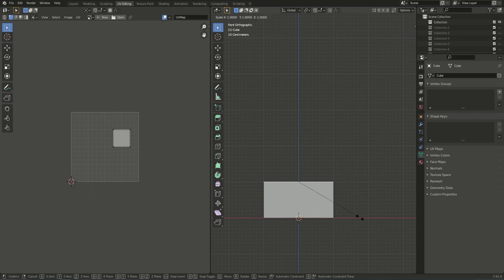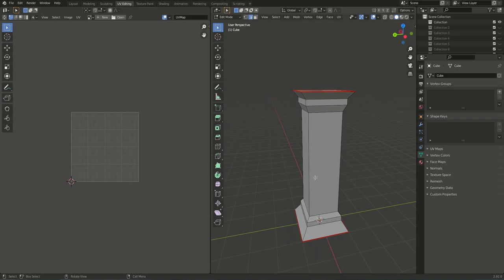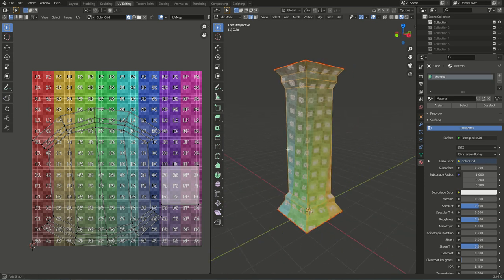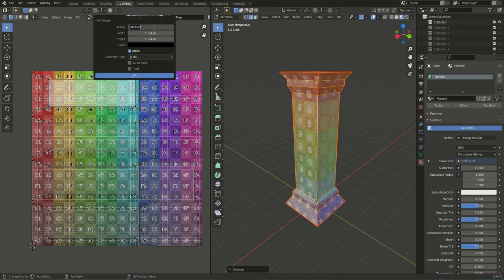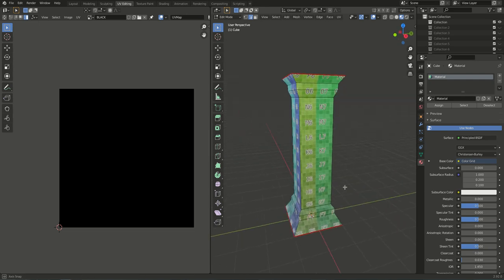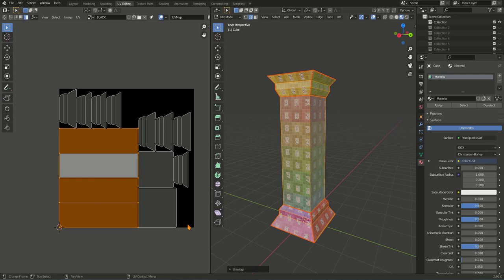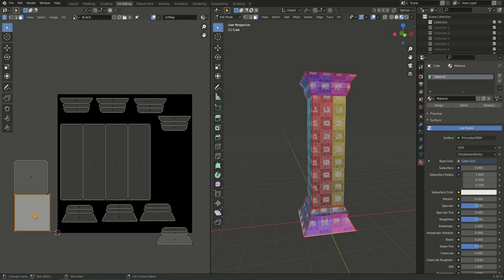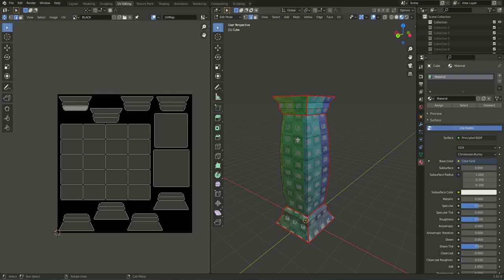Class 4.1: Building and Unwrapping a column